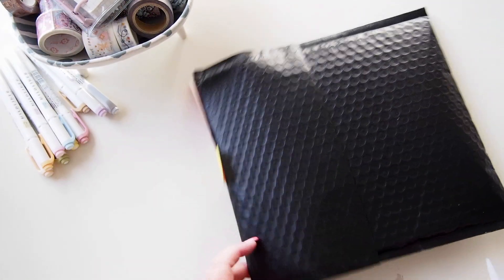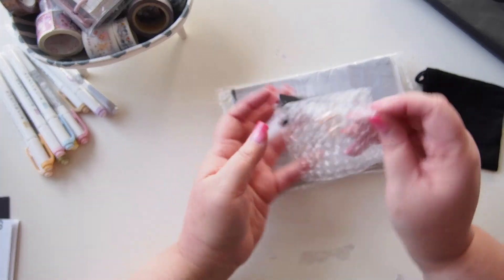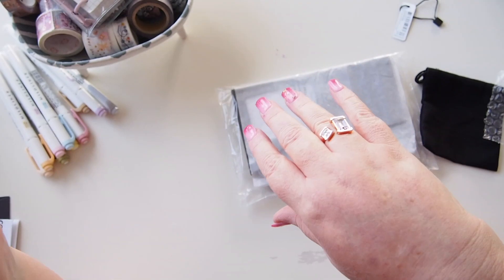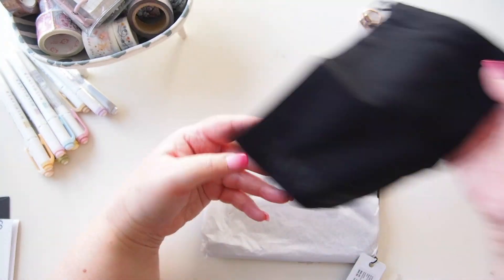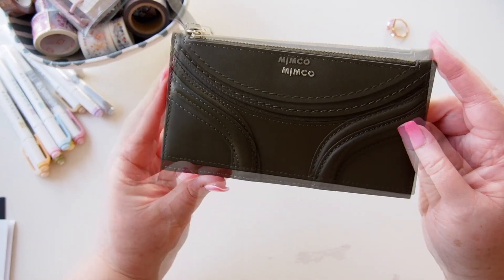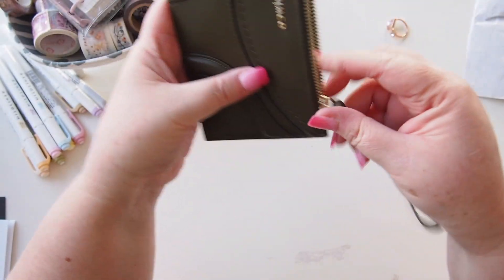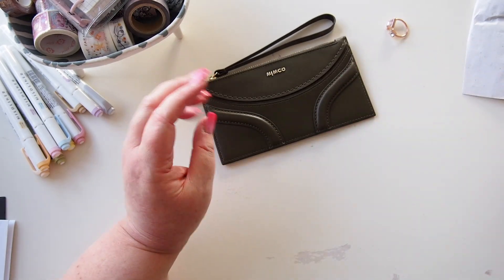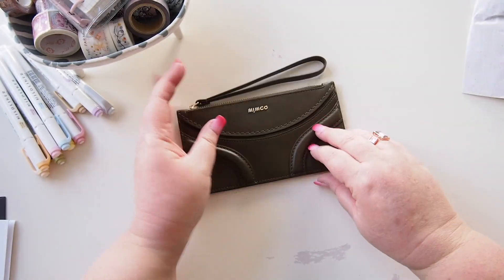Mimco Cavalier Wallet and Frontier Ring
Hi lovelies

Just a quick unboxing of my new Mimco Cavalier wallet and Frontier ring. I've had these for about a month now and use them everyday - I'm loving them.

x desleyjane